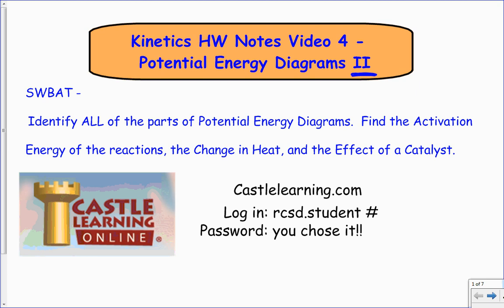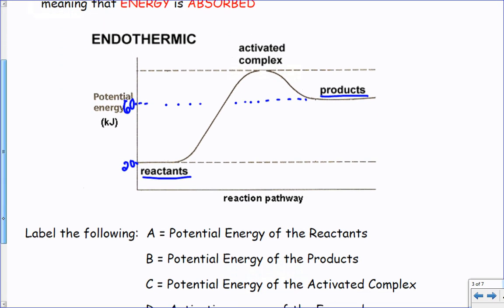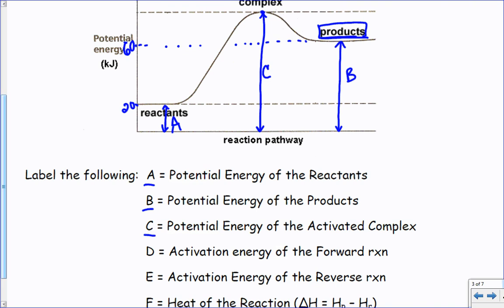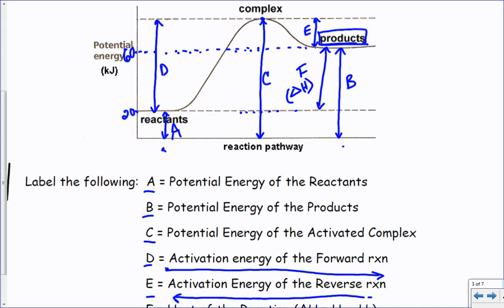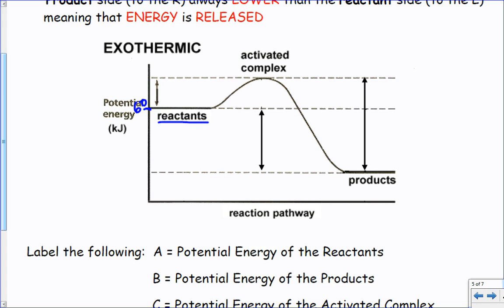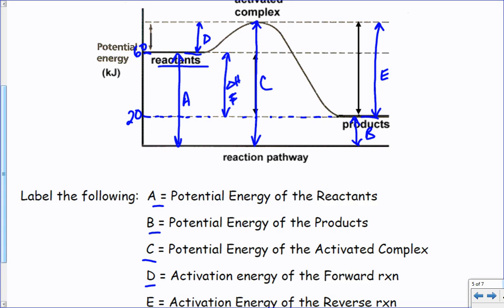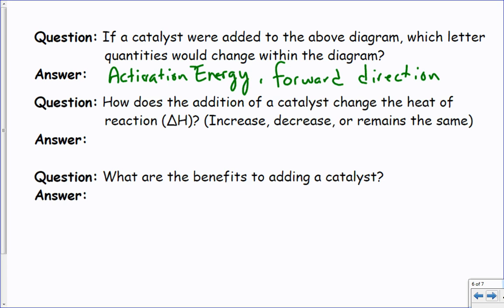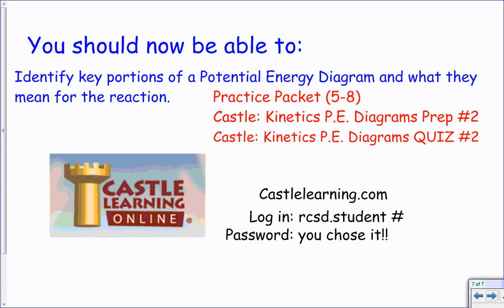Milks Kinetics 04 - Potential Energy II